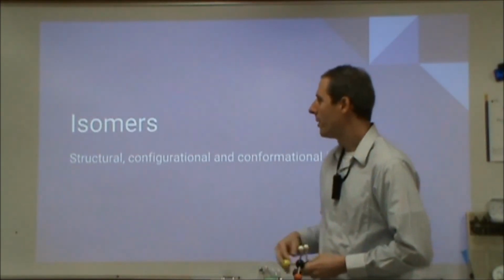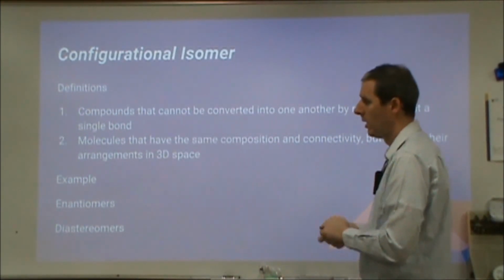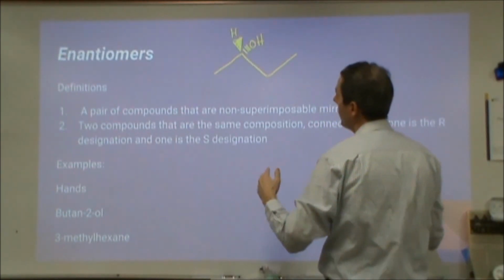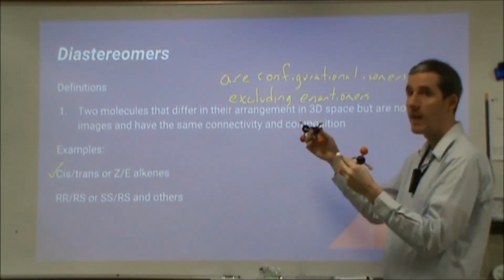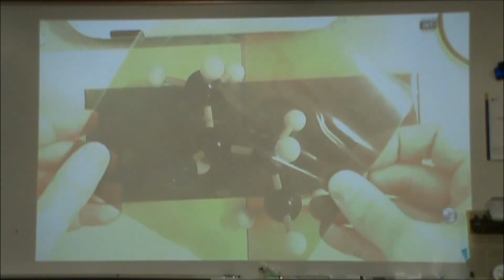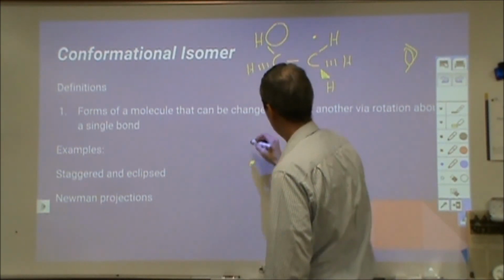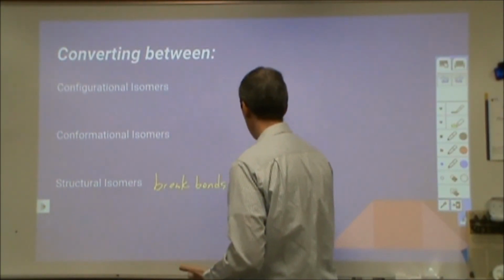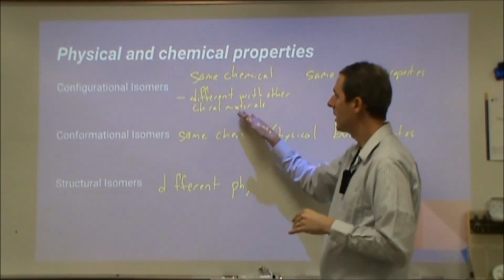Stereoisomers - Enantiomers, Diastereomers and Conformational Isomers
A breakdown of definitions involved with describing stereoisomers.  Configurational and conformational isomers are described and resolved into enantiomers, diastereomers and conformers.  Chiral, enantiomers and stereocenters are all compared and contrasted.  Chemical and physical properties of structural isomers, conformational isomers and enantiomers are discussed as well as how a polarimeter measures optical activity.